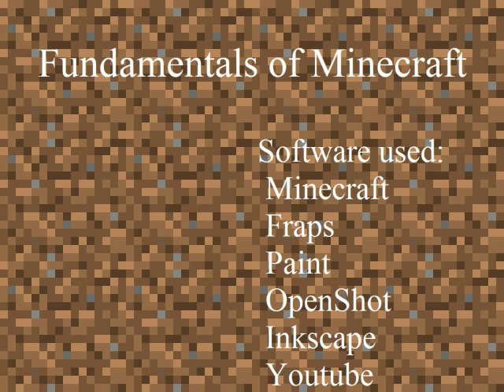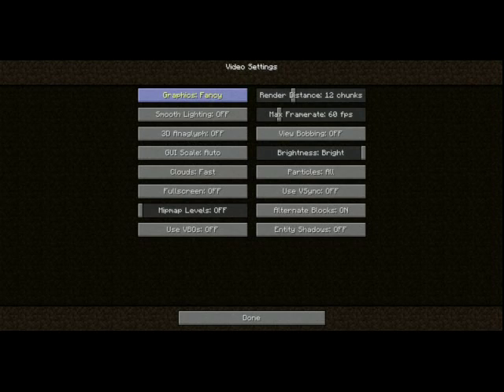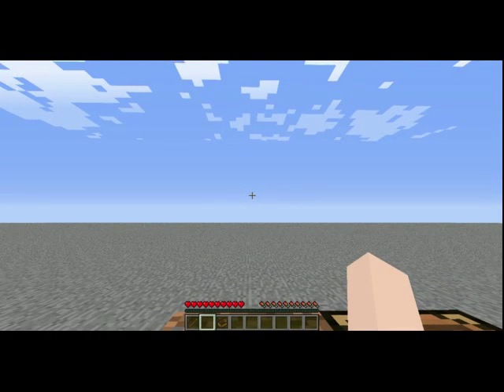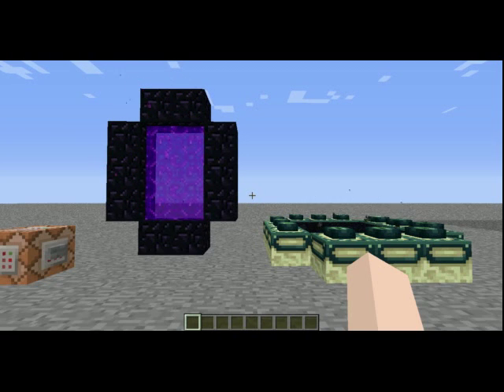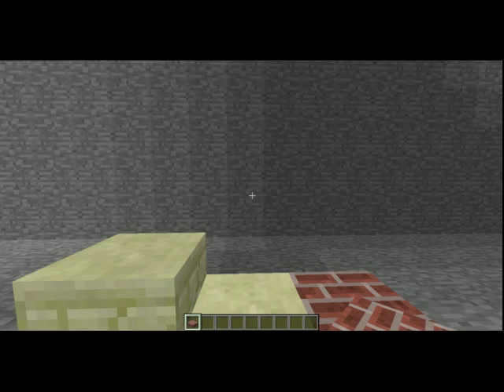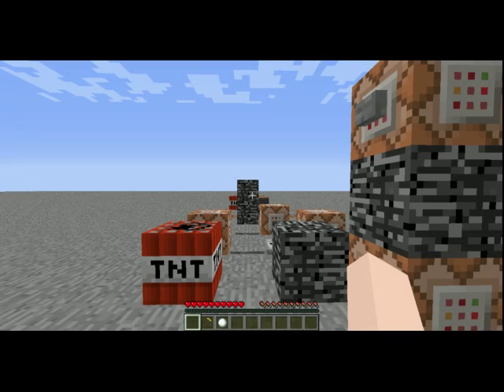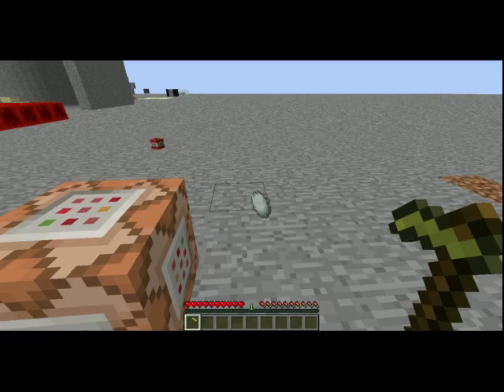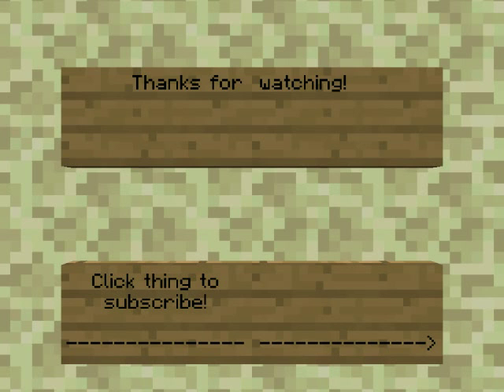Fundamentals of Minecraft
This video should teach you the basics of Minecraft, most of which should be useful no matter how you want to play, unless you decide to become a resource pack maker.
Minecraft Forum: minecraftforum.net
My Youtube channel: click the thing above that says "aBossPerson".